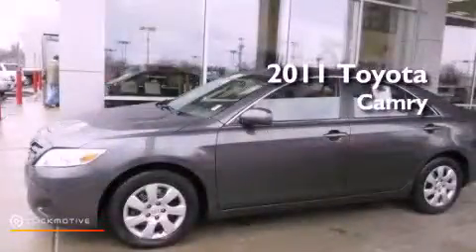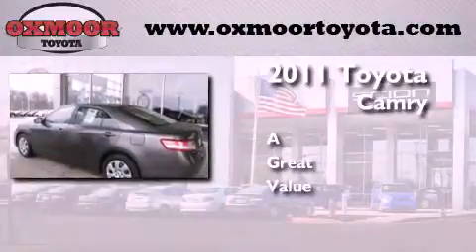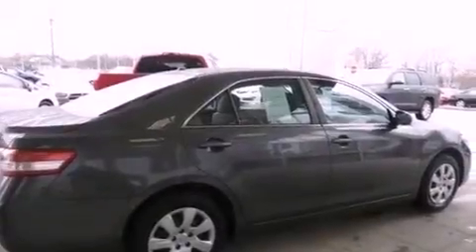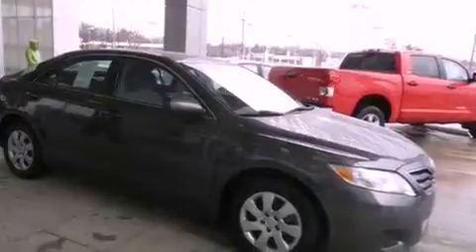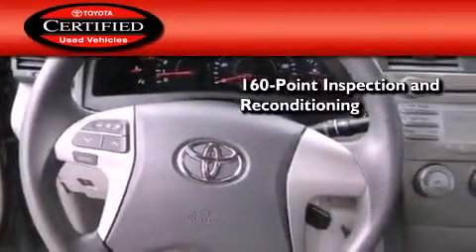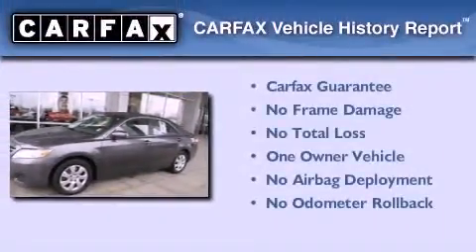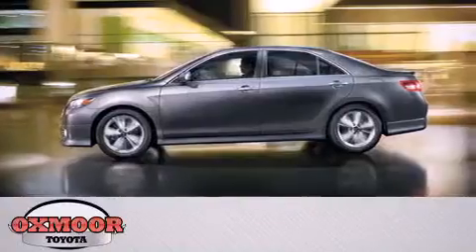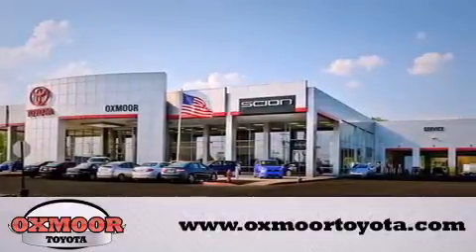Used 2011 Toyota Camry Louisville KY 40222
Year : 2011
 Make : Toyota
 Model : Camry
 Engine : Gas I4 2.5L/152

 Exterior : Gray
 Miles : 26,738

 Stock : T32630A